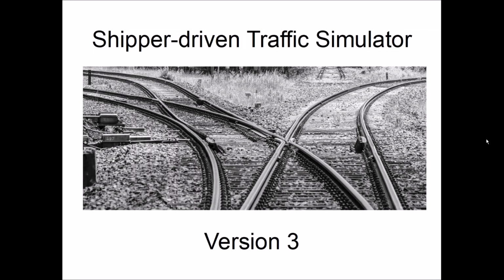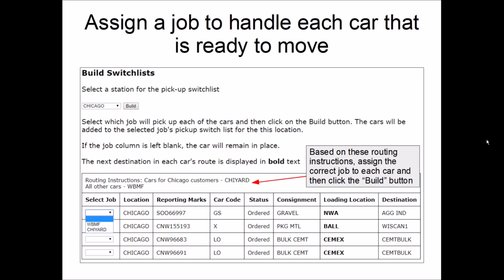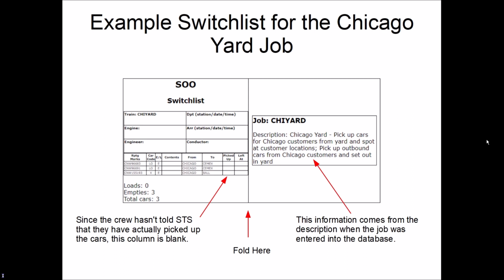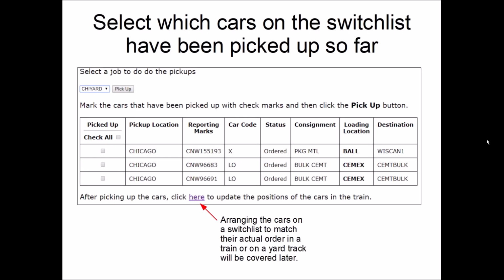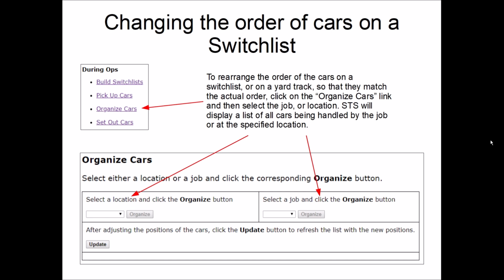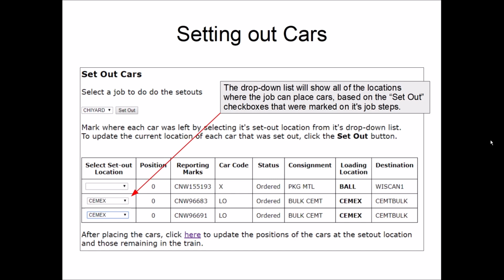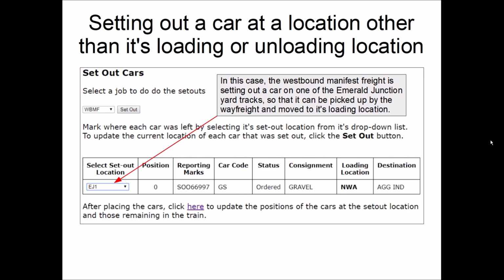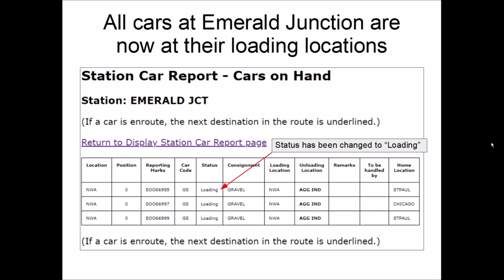Using STS switchlists during a model railroad operating session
This video shows how to build switchlists using STS and how train crews use those switchlists to pickup and set out cars. The software can be found at this